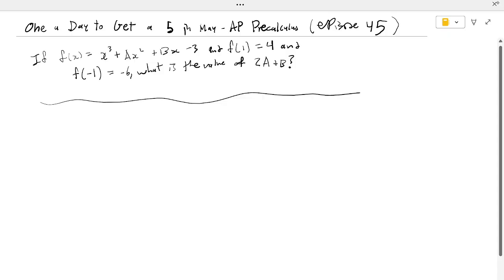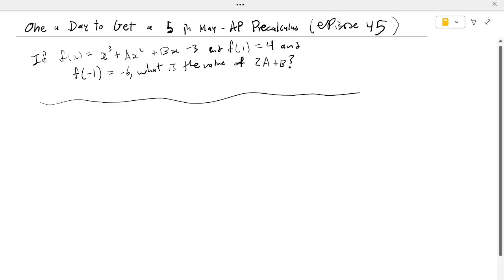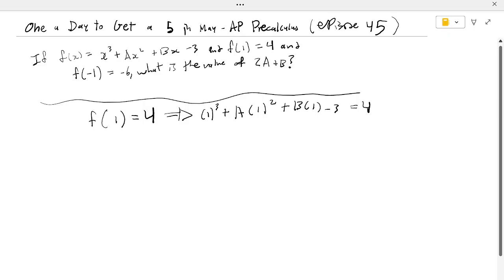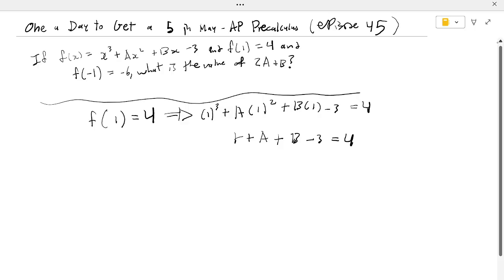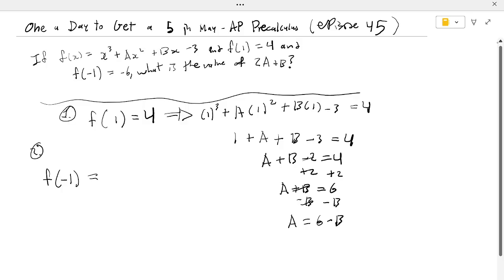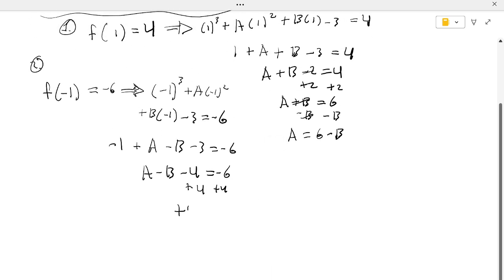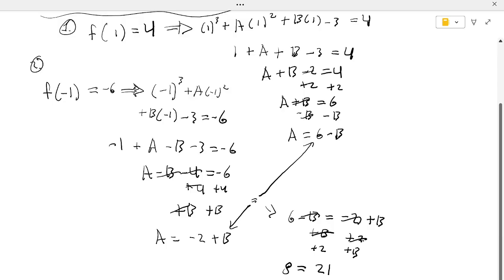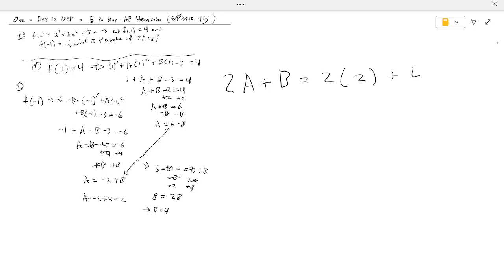One a Day to Get a 5 in May - AP Precalculus (episode 45)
In the video, I evaluate an expression involving two unknown coefficients of a cubic function, given its equation and two of its function values.